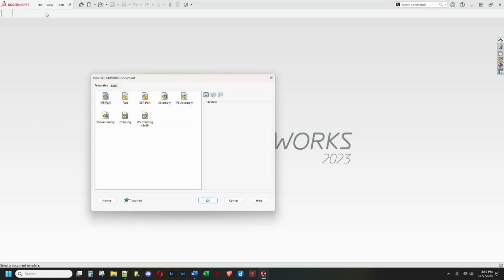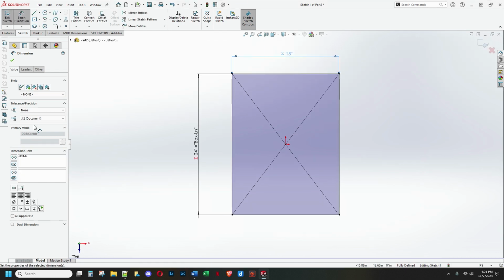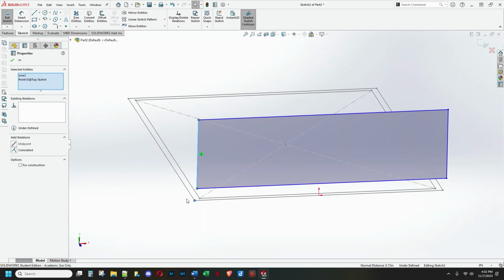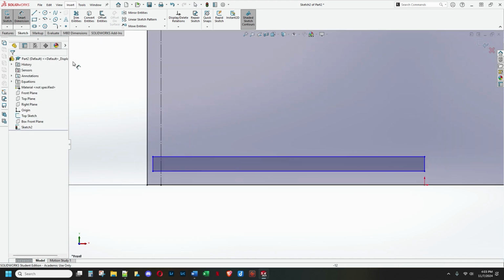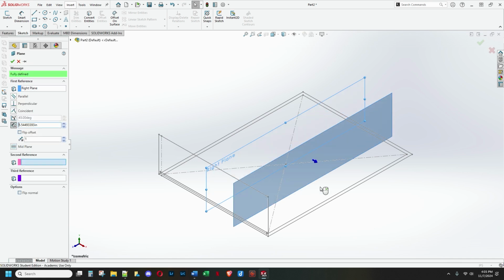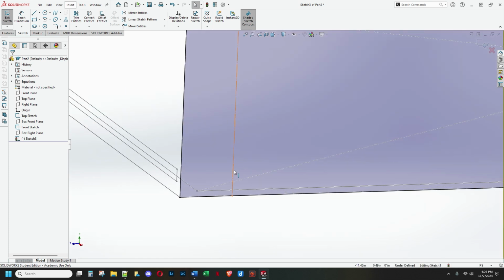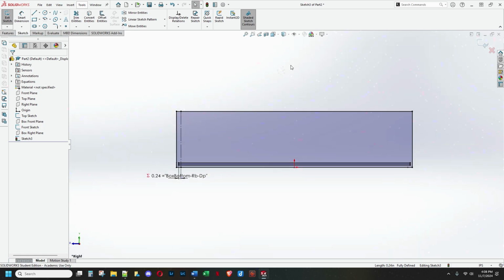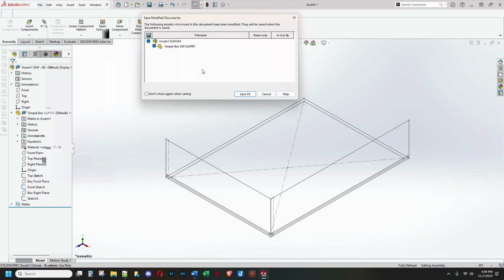A Simple Box - Part 1: Skeleton Sketch Part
A woodworking project designed in Solidworks using a skeleton sketch part (SSP).  The sides of the box are joined with finger joints, and the bottom fits in a slot cut into the four sides. The dimensions and the finger count reference global variables that can be changed by editing a simple text file. The project has been designed to be cut on a CNC, so it includes dogbone fillets in the bottoms of the mortises and shoulders of the tenons of the finger joints.

The Skeleton Sketch part contains basic sketches and geometry needed to create the parts in the assembly.